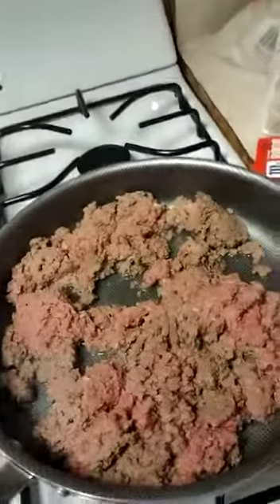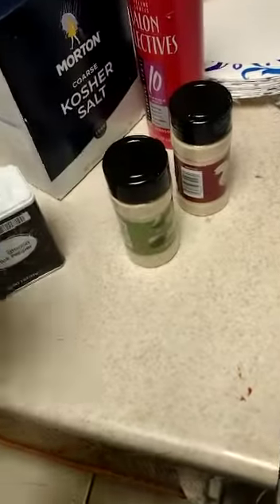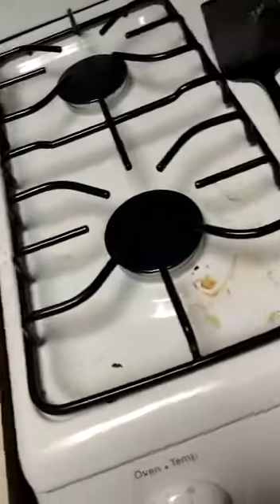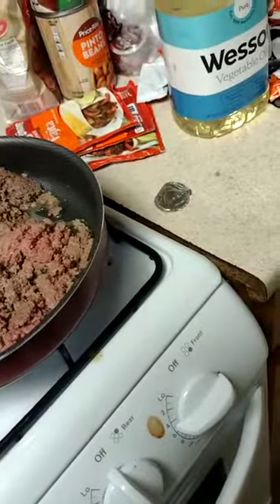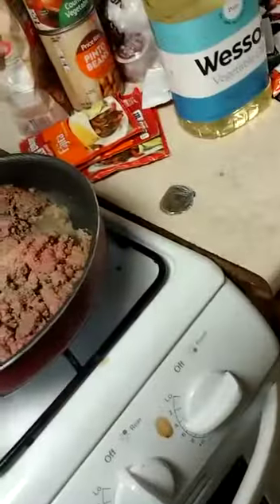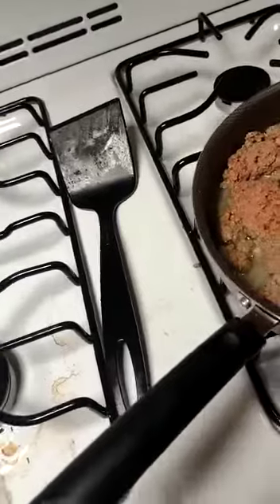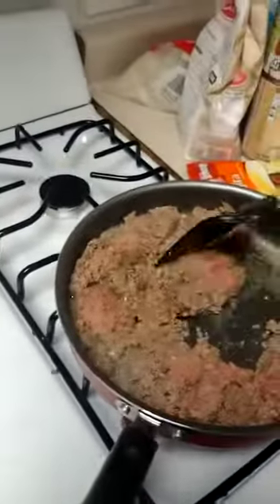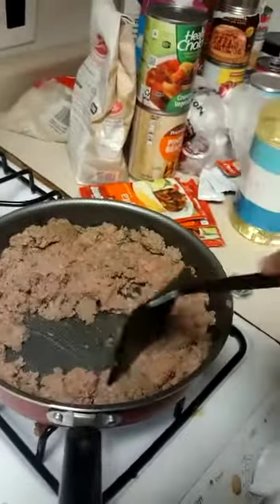stuffed pepper ground beef masterpiece by subscriber of the month Miss A📱📱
Video from jill walsh cooking and mo